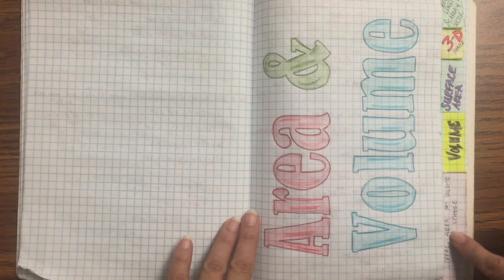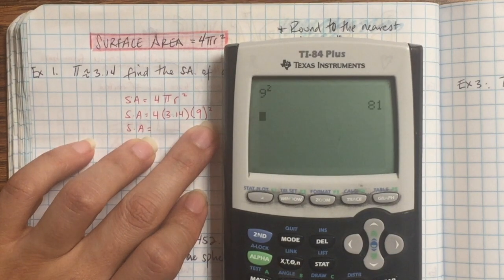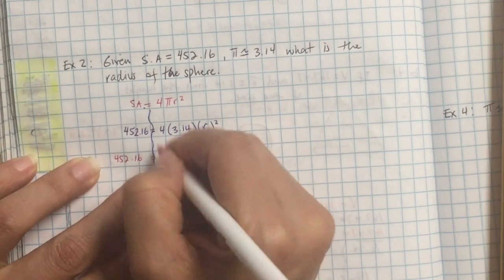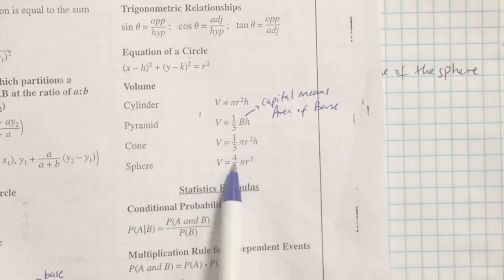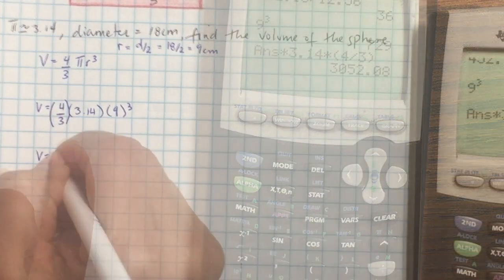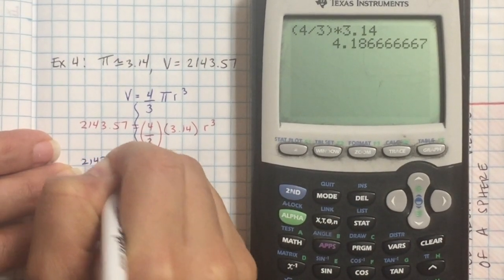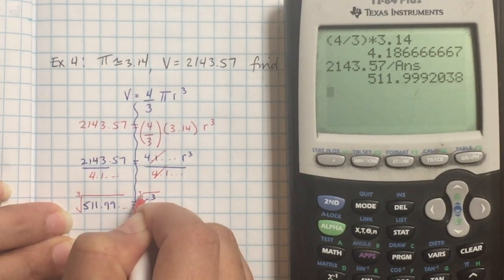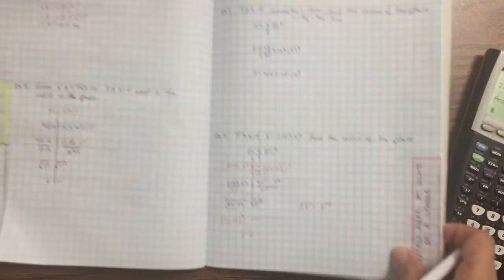6 Surface Area & Volume of Spheres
This video is about 6 Surface Area & Volume of Spheres